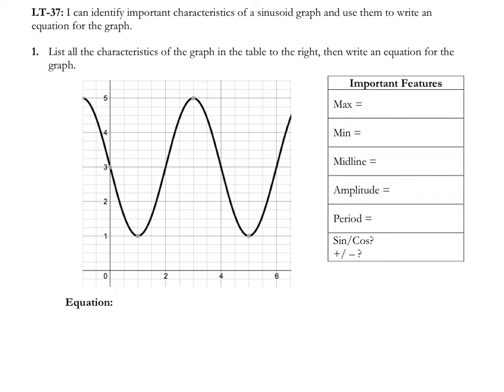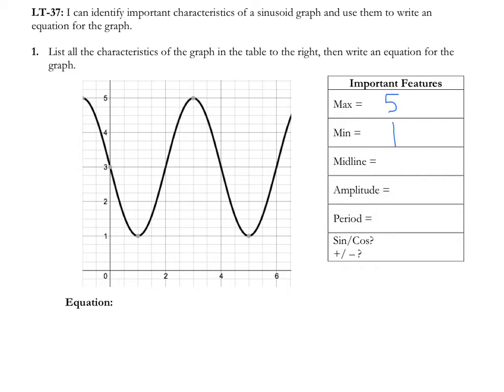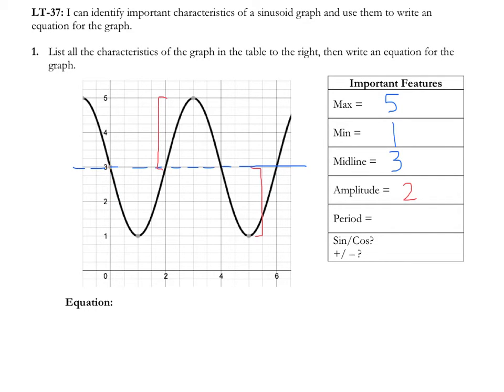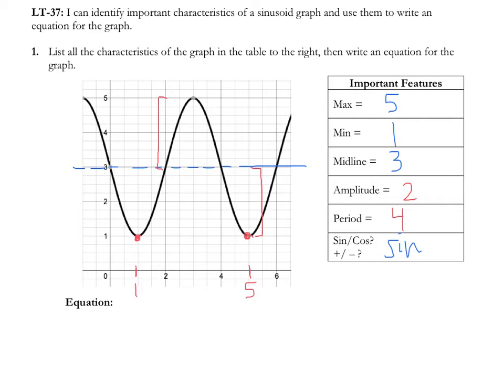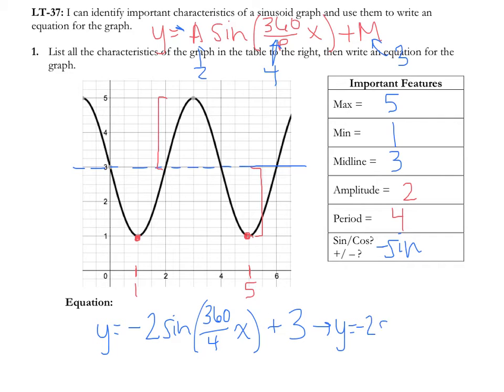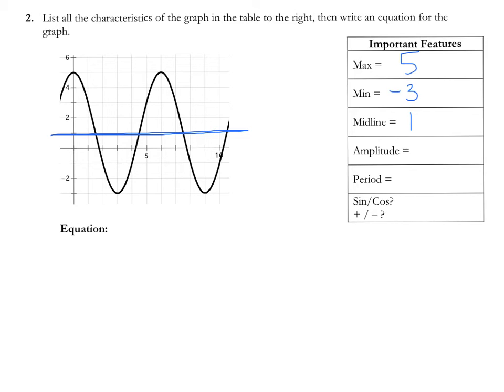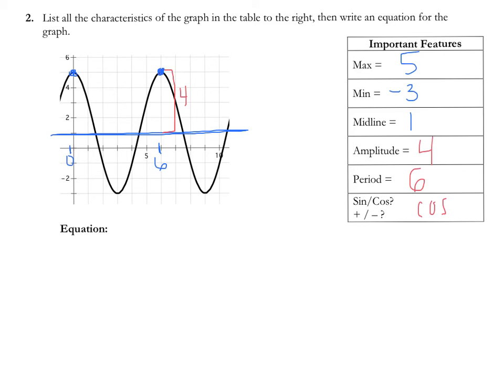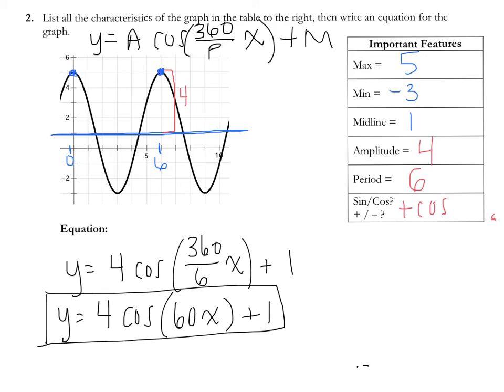LT-37 Video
Writing equations for sinusoid graphs.